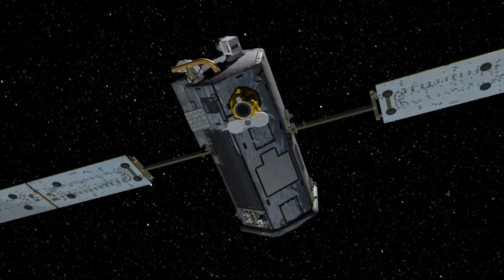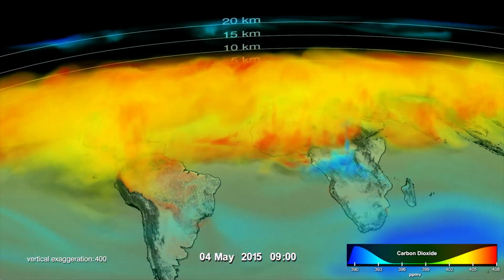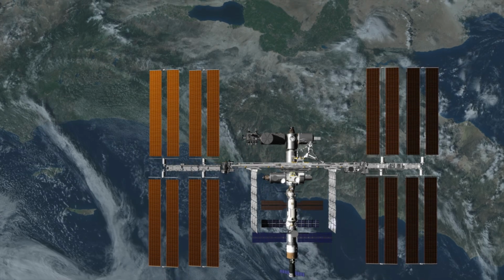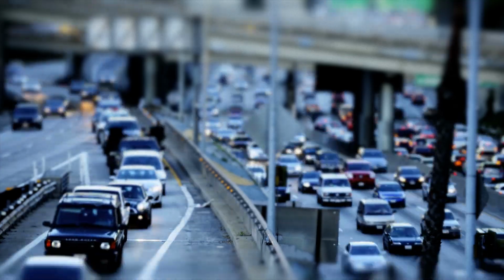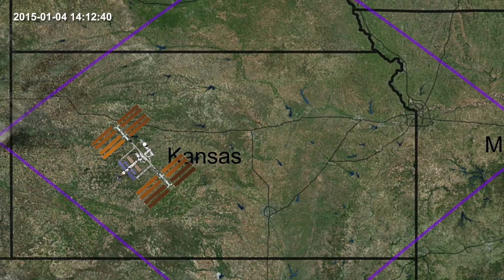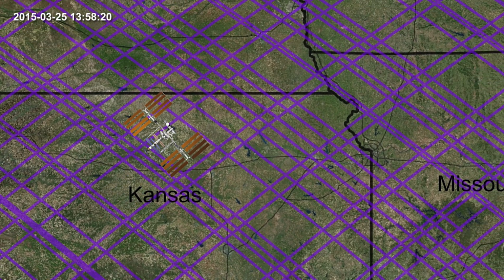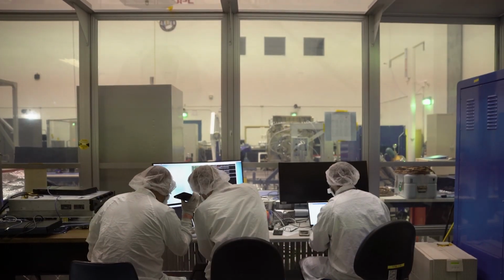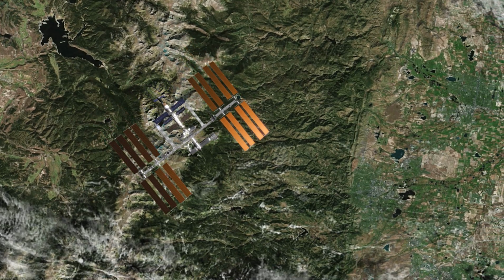How Satellites Help Save Our Planet!